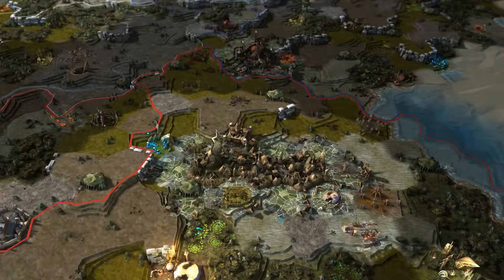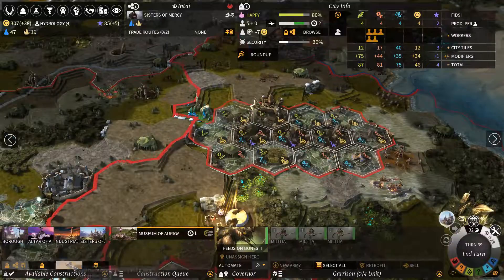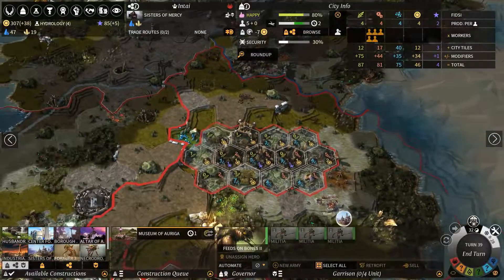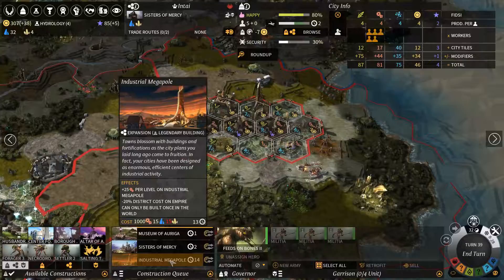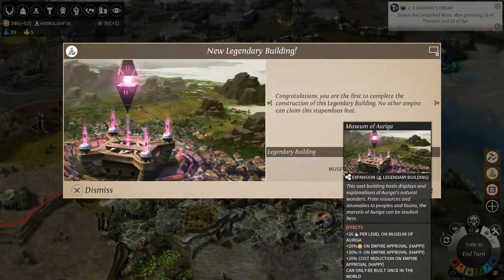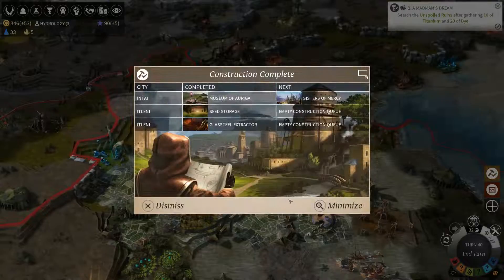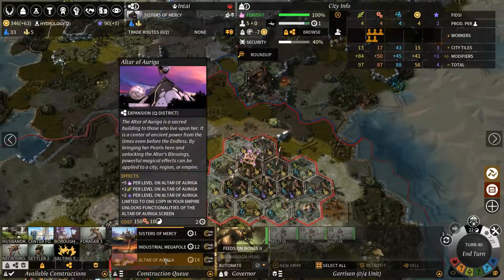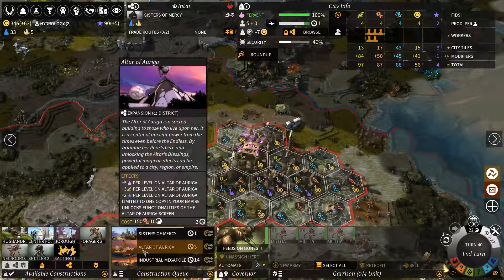Endless Legend L2P - EL.Np18: Districts 3 (Museum of Auriga, Megapole, Altar)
In this Endless Legend video we start to finalize our six district triangle city plan using the 3 early game, unique districts to level everything up quickly and efficiently!

Endless Legend is a well designed 4x game similar to Heroes of Might and Magic and Civilization. With unique factions, loads of meaningful choices, and elegant gameplay mechanics Endless Legend is my top pick for 4x gameplay right now.

On my channel I'm always happy to provide strategic and tactical commentary as well as that personal experience in the most difficult and rewarding of games. If you haven't caught one of my series before then grab your notepad, twist your bond-villain-esque mustache, and prepare to face and crush the games that make other Let's Players break out in cold sweats. Because on my channel we play to win.